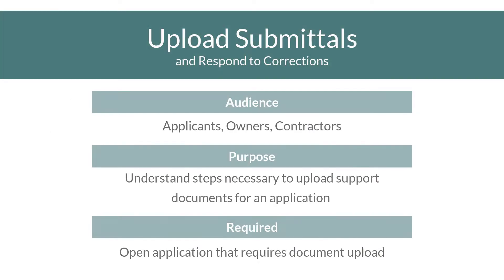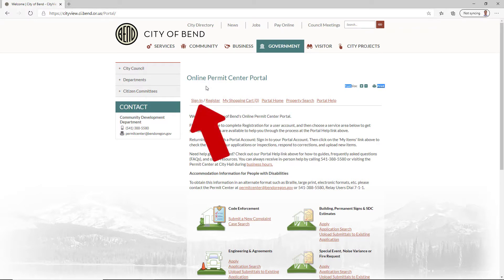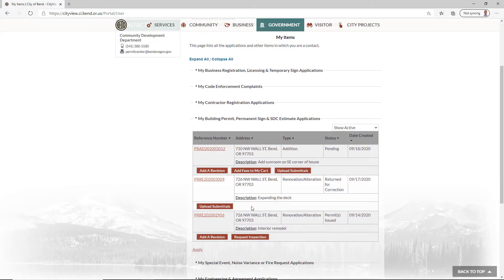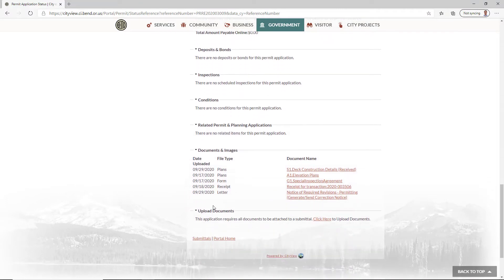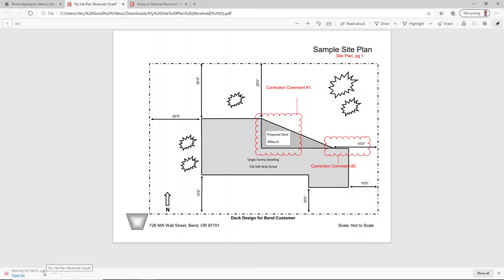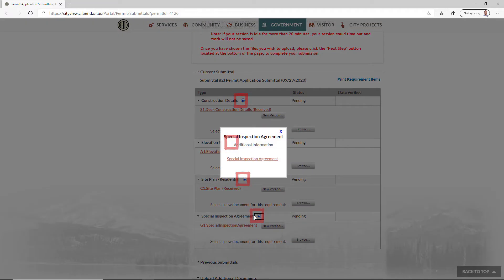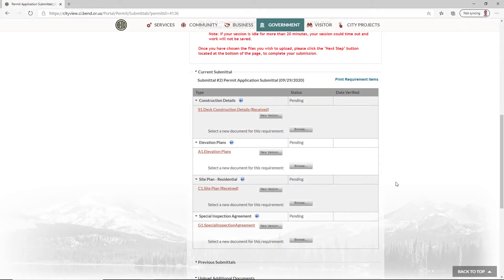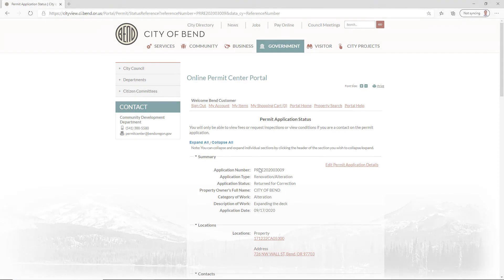Upload Submittals and Respond to Corrections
How to upload documents to an application that has already been submitted on the Online Permit Center Portal.
How to locate and review related document markups.
If you need to upload any submittal items after the initial application submission - perhaps in reply to a Notice of Incomplete Application or a Notice of Required Revision – watch this video.